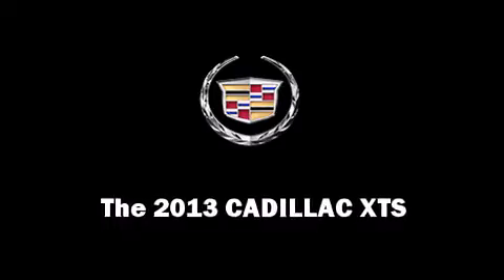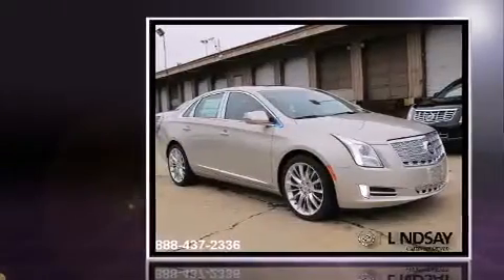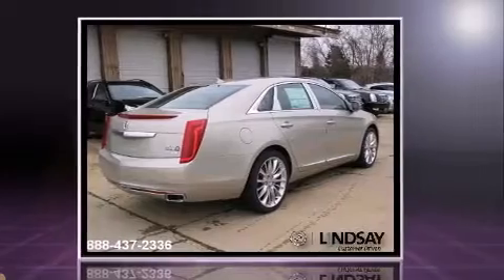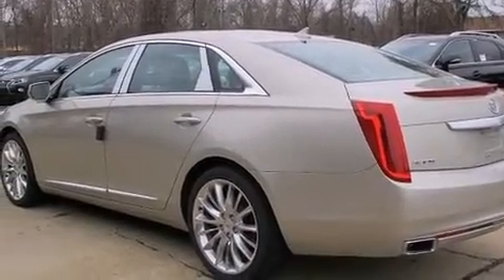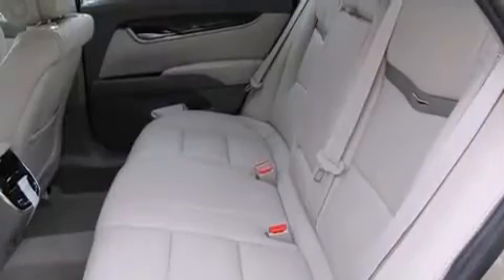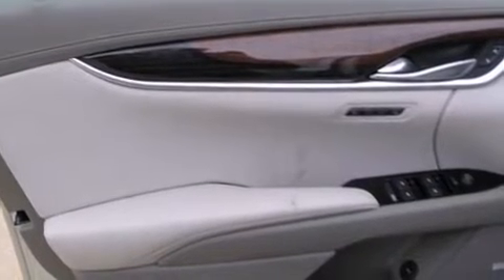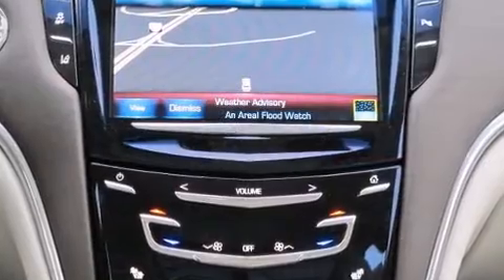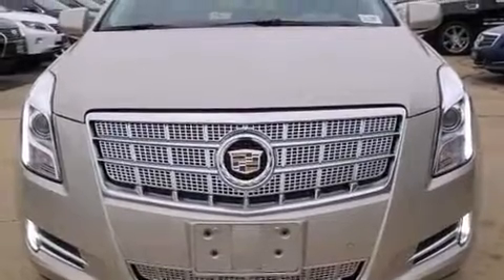2013 CADILLAC XTS Platinum in Alexandria, VA 22302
This 4 door, 5 passenger sedan is waiting for you to take home! It features a front-wheel-drive platform, an automatic transmission, and a refined 6 cylinder engine. All of the following features are included: leather upholstery, heated and ventilated seats, turn signal indicator mirrors, lane departure warning, blind spot sensor, power windows, and air conditioning. The unique heads-up display projects vehicle information onto the windshield, including speed, gear selection and engine speed. Drivers benefit by not having to take their eyes off the road. With high intensity discharge headlights illuminating your path, you'll always appreciate maximum visibility. You and your passengers will enjoy the stereo system, which includes a CD player with MP3 capability, steering wheel mounted audio controls, and 14 speakers, providing excellent sound throughout the cabin. Passengers are protected by various safety and security features, including: dual front impact airbags, front SIDE impact airbags, traction control, a panic alarm, and 4 wheel disc brakes with ABS. You'll never lose visibility with rain sensing wipers, which activate automatically when the drops start to fall. A test drive is waiting for you.